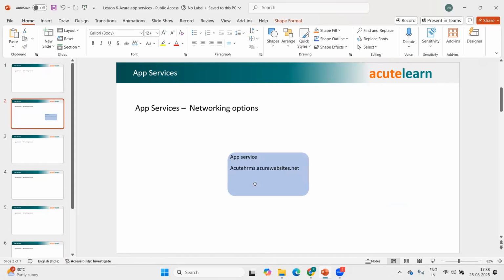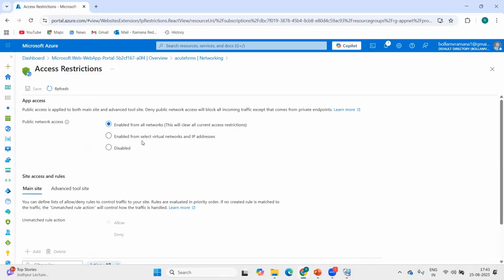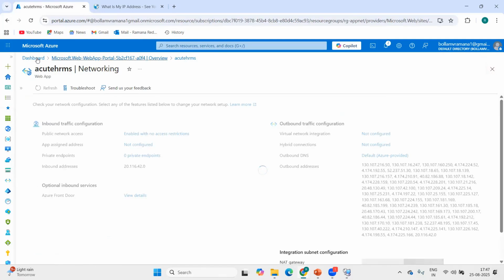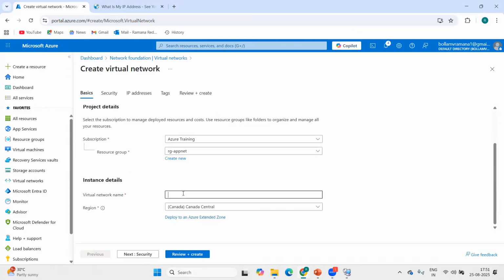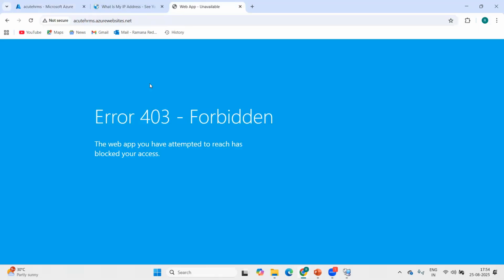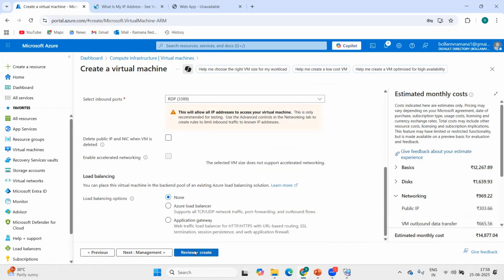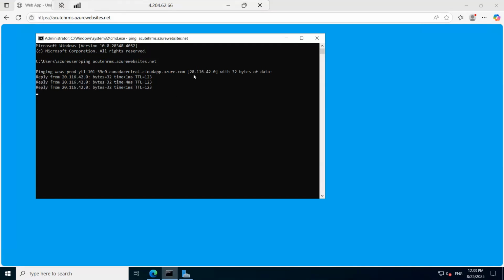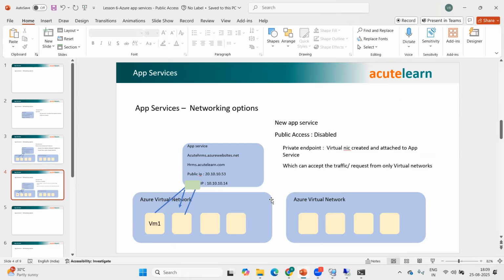Lesson 6 - Azure App Services - Networking - Public access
How to disable public access for Azure App service
How to restrict the Azure App service to Azure Virtual Network
How to configure Azure app services network options